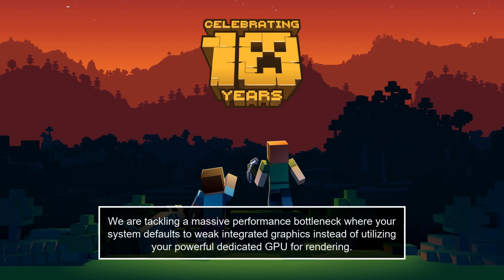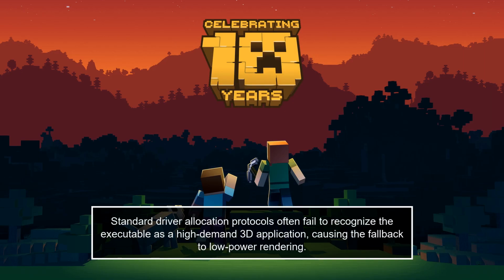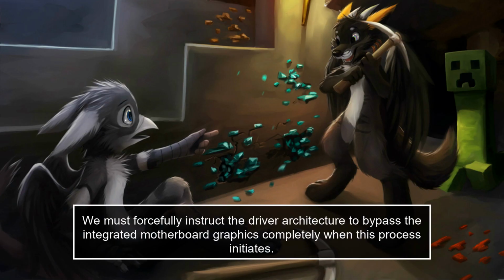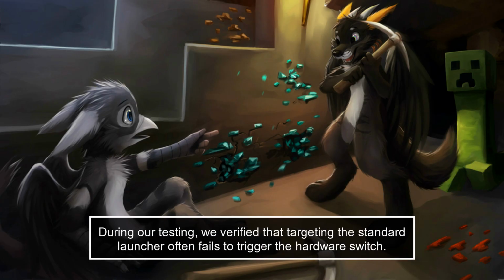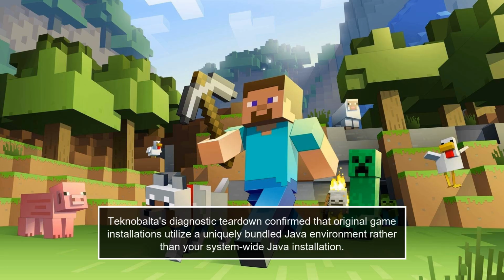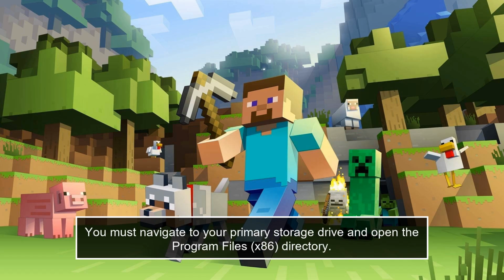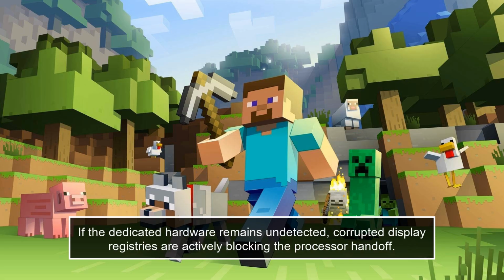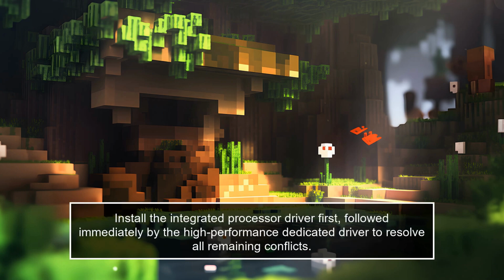How to Fix Minecraft Using Integrated Graphics Instead Of Dedicated Gpu ✅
Welcome to Teknobalta's step-by-step fix guide for Minecraft. In this video, we show you how to quickly resolve How to Fix Minecraft Using Integrated Graphics Instead Of Dedicated Gpu ✅ with clear and effective solutions. When Minecraft runs on integrated graphics rather than your dedicated NVIDIA or AMD GPU, you experience severe FPS drops and stuttering. This happens because Windows or GPU drivers fail to recognize the isolated Java process as a high-demand 3D game. Press F3 in-game to verify your active GPU. To fix this, we configure NVIDIA Control Panel and AMD Radeon Settings to force high-performance graphics on the launcher and javaw.exe executable. Next, we add the bundled javaw.exe file from the runtime directory into Windows Graphics Settings. Finally, we cover desktop display cable port verification, laptop high performance power plans, and clean driver reinstallation using DDU to permanently eliminate GPU allocation bottlenecks.

0:00 - Introduction
1:08 - Solution 1: Configure High-Performance Profile in NVIDIA Control Panel
2:09 - Solution 2: Set Switchable Graphics Mode in AMD Radeon Settings
3:07 - Solution 3: Add Bundled javaw.exe Executable to Windows Graphics Settings
4:23 - Solution 4: Verify Monitor Cable Connection to Dedicated GPU Port
4:44 - Solution 5: Enable High Performance Power Plan and AC Power
5:00 - Solution 6: Clean Reinstall Display Drivers Using DDU Utility